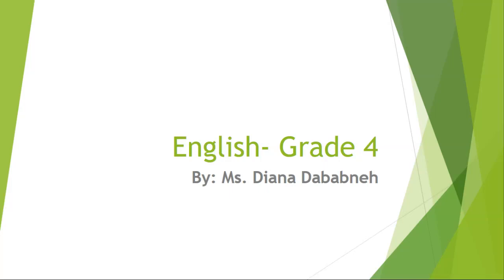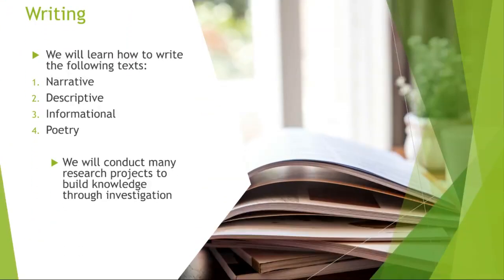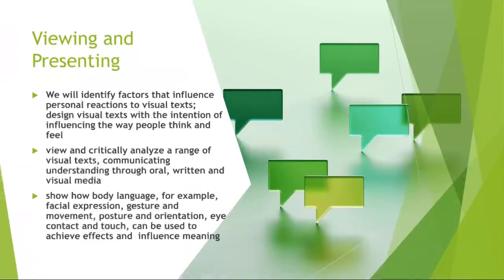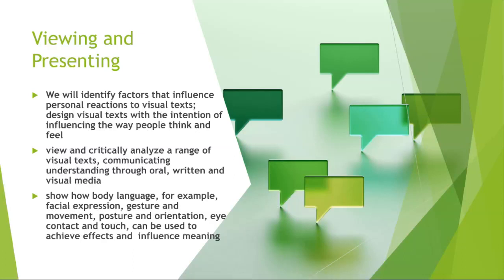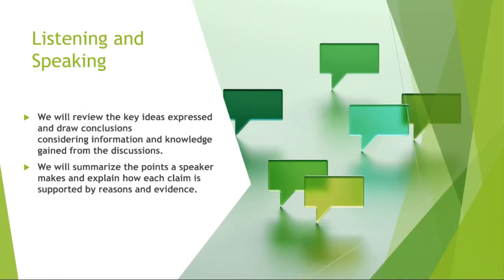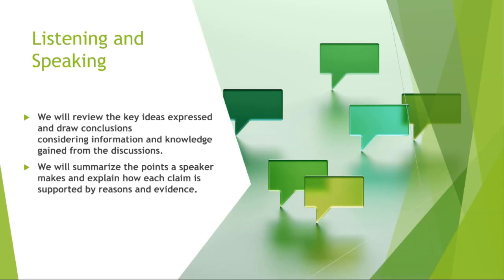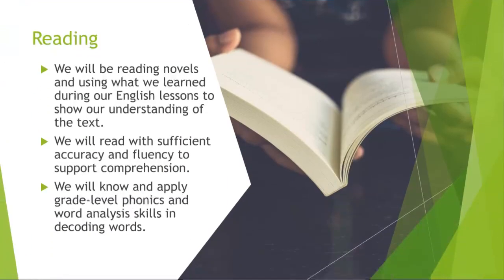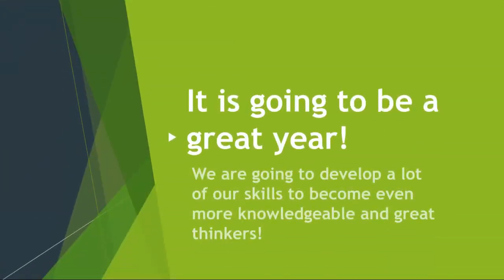English - Main Page - Grade 4 - By Ms. Diana Dababneh